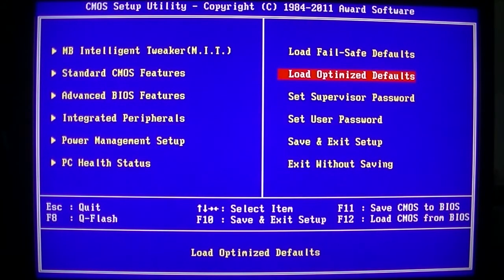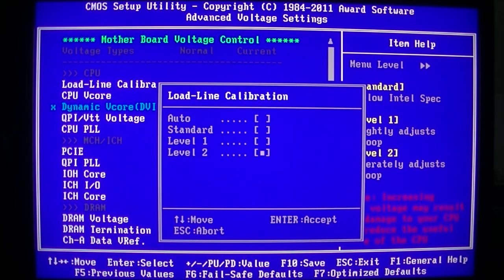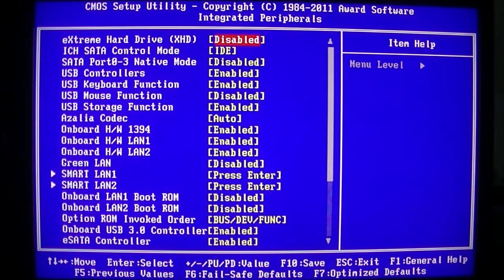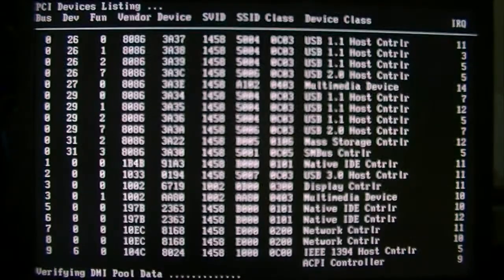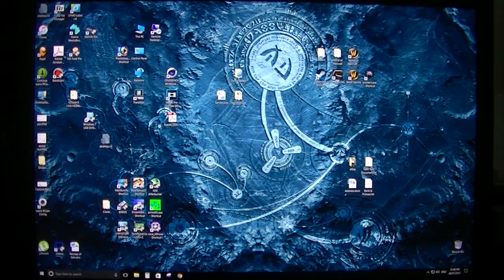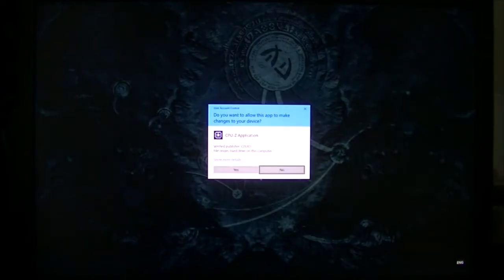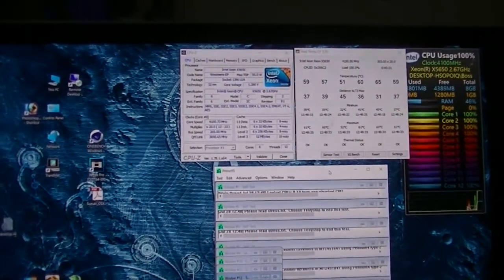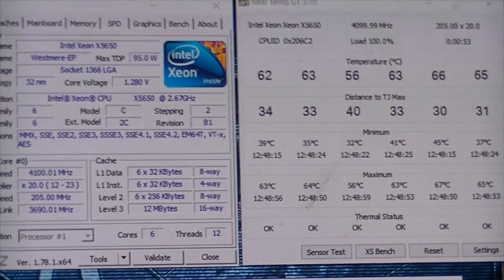X5650 Overclock 4.1Ghz Gigabyte X58-UD7 Bios Settings Windows 10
My bios setting for X5650 overclock to 4.1Ghz

CPU: X5650@4.1Ghz
Mobo: Gigabyte X58-UD7 Rev 1
Cooler: TRUE 120 Black
GPU: MSI GTX580 Lightning Extreme 3GB
Ram: 8Gb DDR3
MS Windows 10 Ultimate